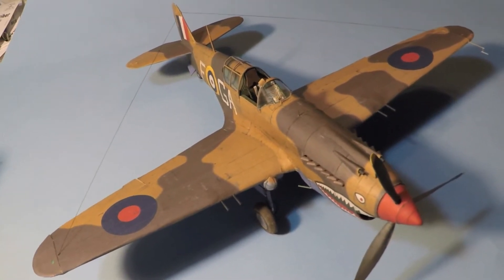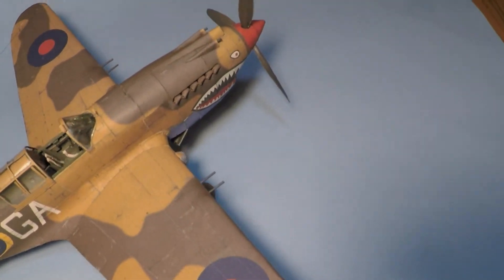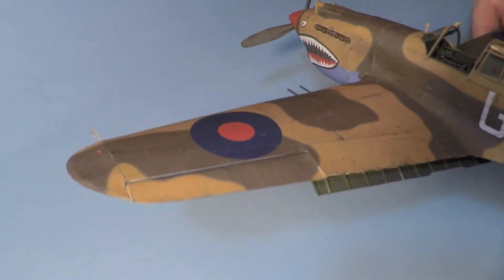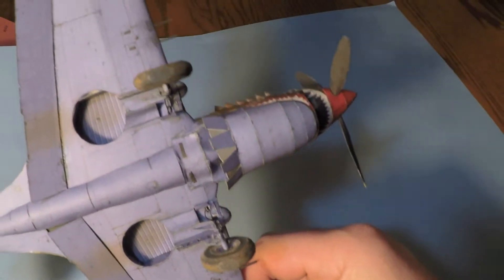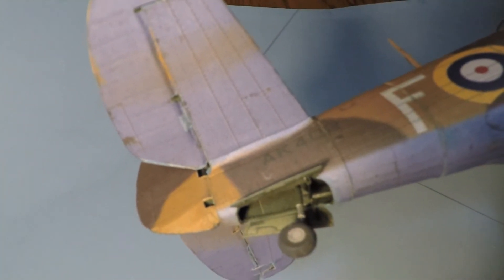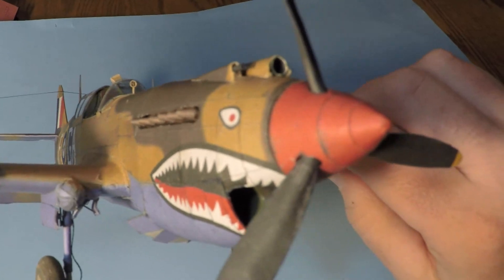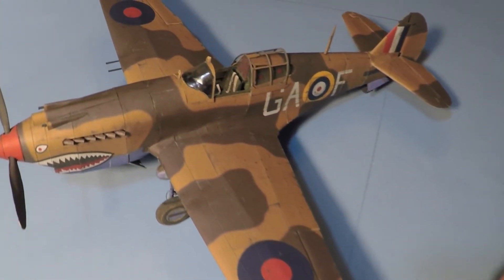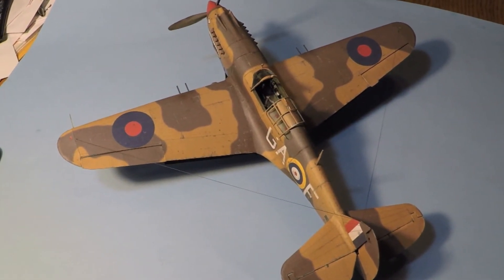Halinski P-40 Mk. II Tomahawk Paper Card Model!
This is just a short movie about my latest paper card model.  It's a real winner and a really neat looking airplane.  Go build one!

P.S. I made  a boo-boo on the song title.  I don't know how but it's supposed to say "Airforce" not "Airfare".  Haste makes waste...Doofus Central Signing Off.